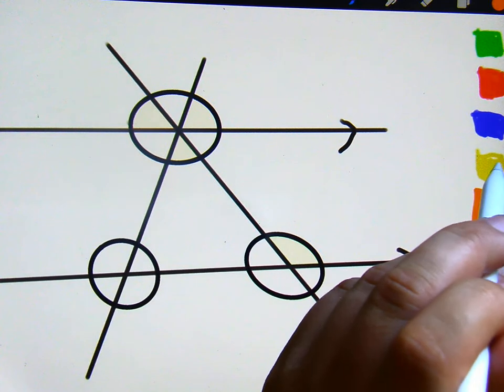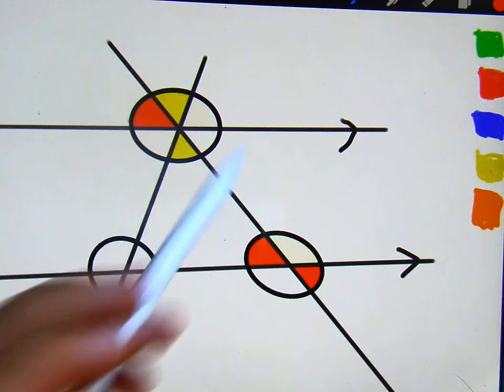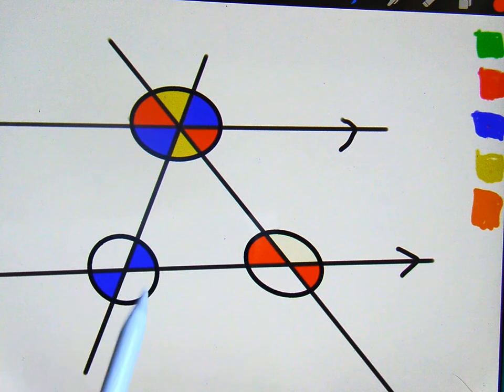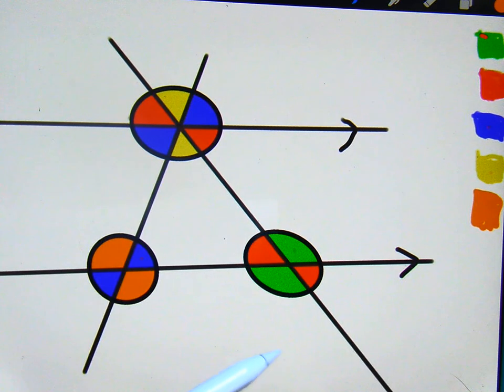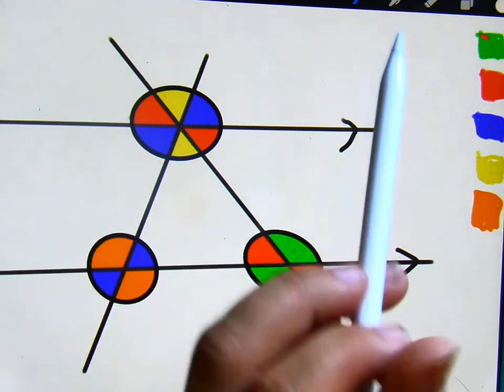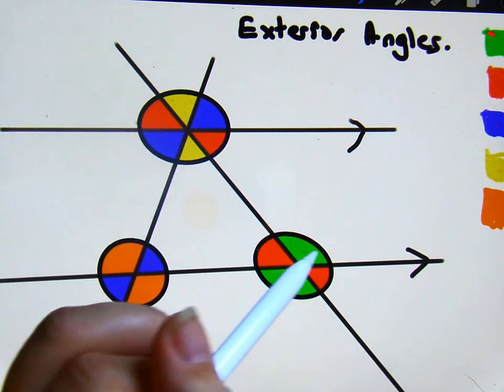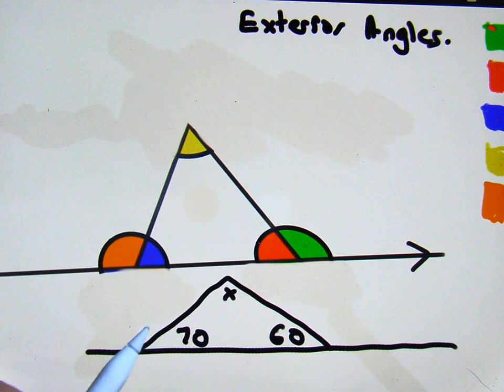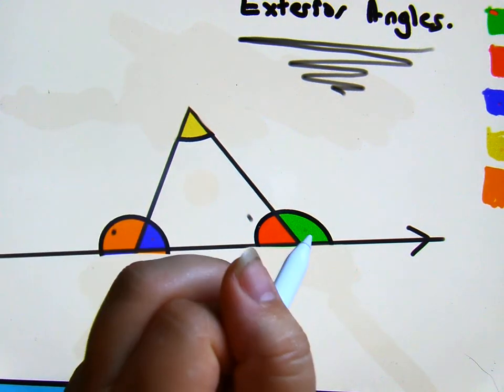Triangle Sum and Exterior Angle Theorems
Using colors, see how both the Triangle Sum Theorem and the Exterior Angle Theorem are connected to angle pairs.